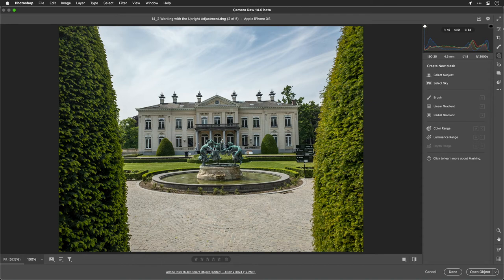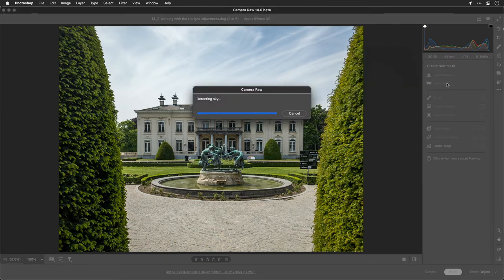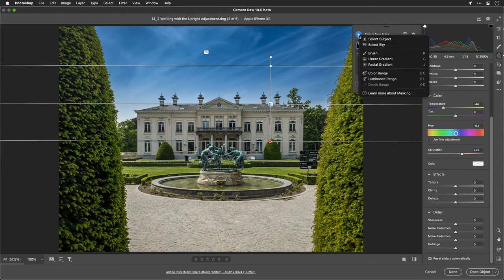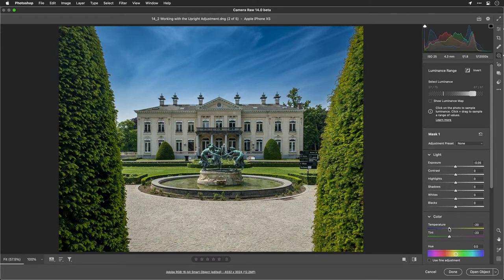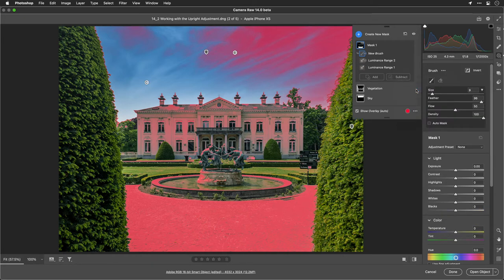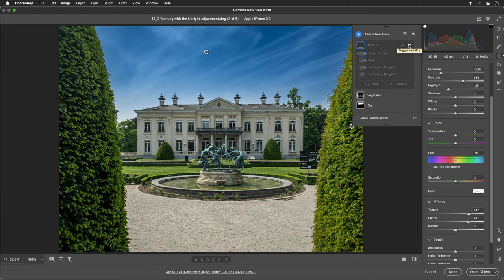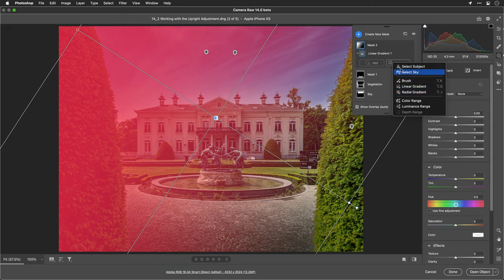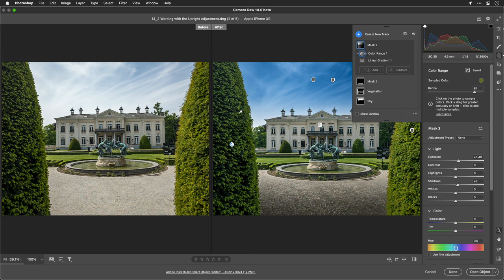Advanced Targeted Edits with Select Masks in Photoshop and Lightroom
Learn how the brand new selective masks in Photoshop, Lightroom, and Adobe Camera Raw can power advanced editing.  These techniques cover the all new masks introduced at Adobe MAX 2021. Plus you'll learn a hidden tip with Upright for fixing perspective issues.